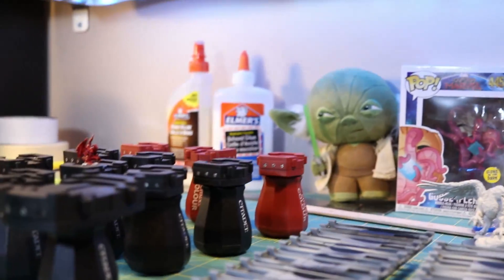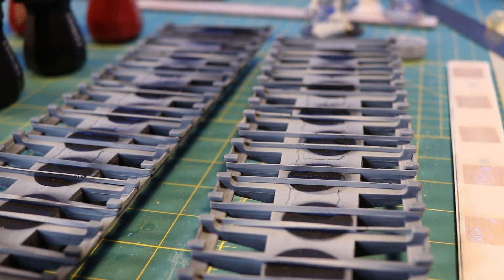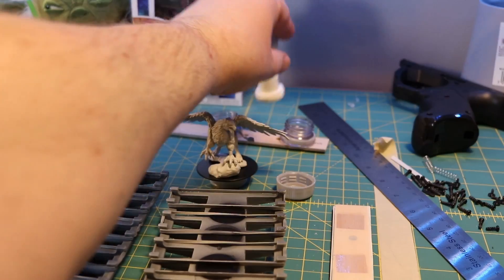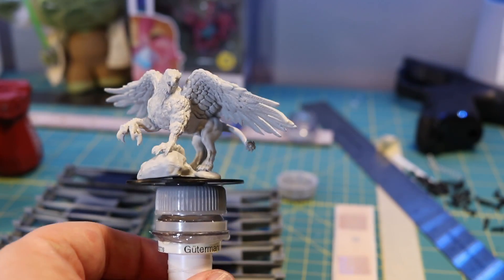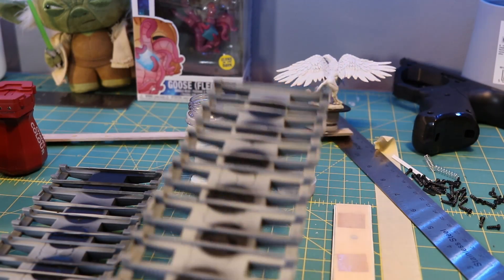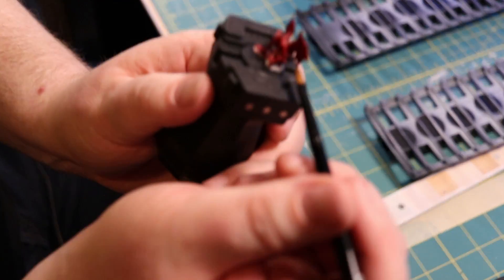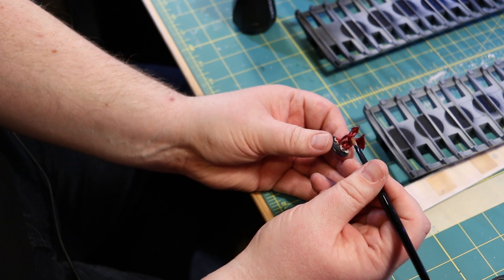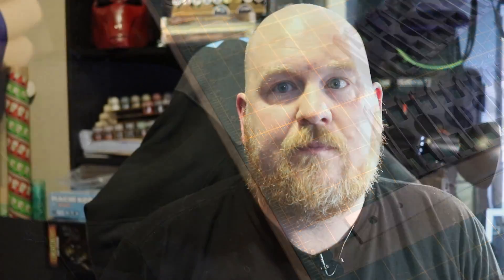How to make your own paint handle!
Why use paint handles? Do I have to buy the ones from Game$ Work$hop?
These questions and more in this video!!

I stream on Twitch every Sunday starting at 9PM Pacific. See you there!
for updates and polls about future topics.

Description Tags

Hobby Paint Handles GamesWorkshop Miniatures Gaming Painting